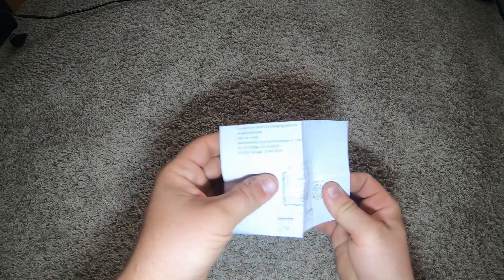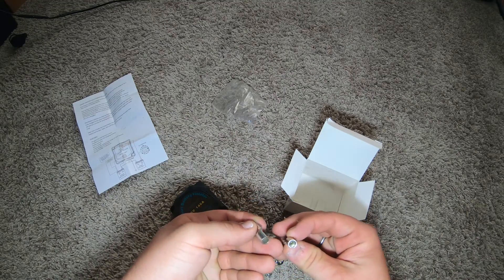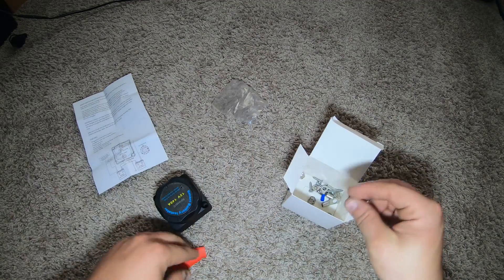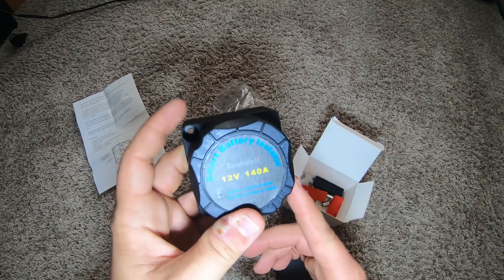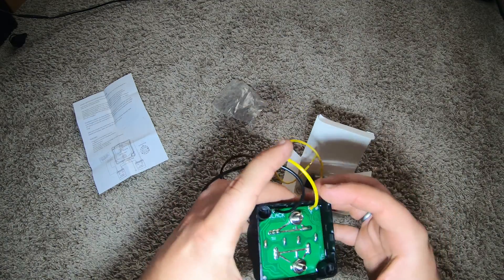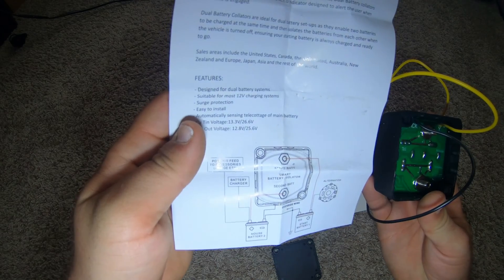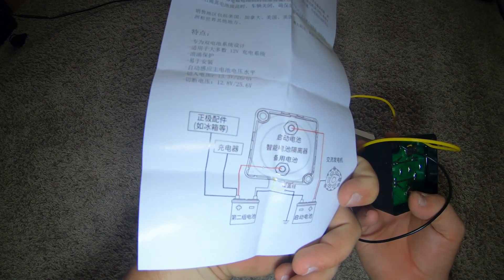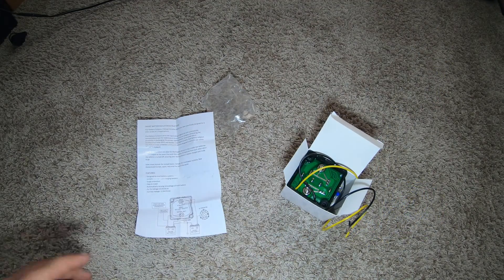Battery Isolator, Newdeli 12V 140Amp Voltage Sensitive VSR Double Battery Automatic Charging Relay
Item was returned. Would not activate with 14v charge from the car.